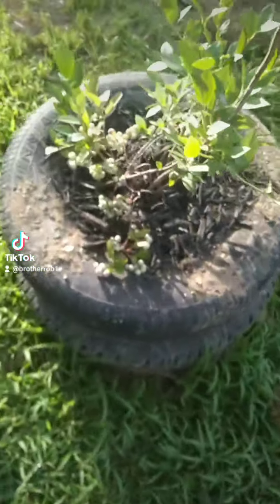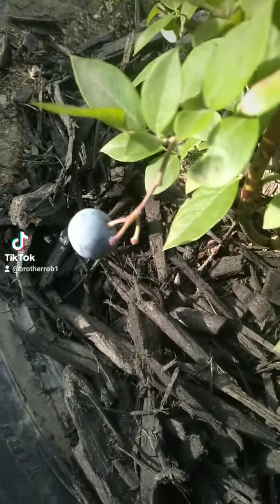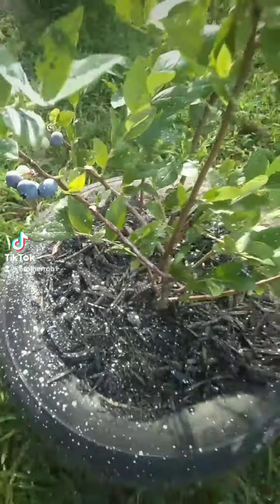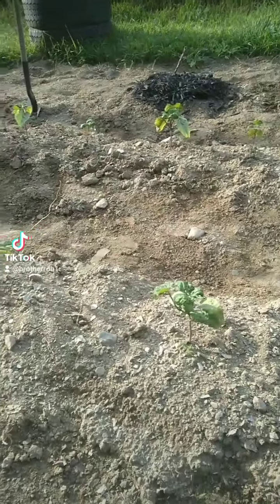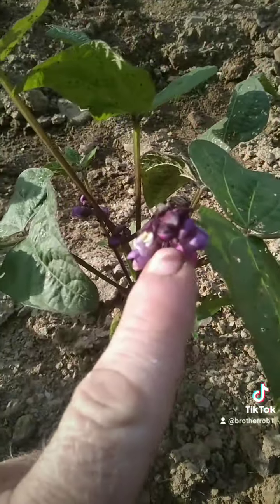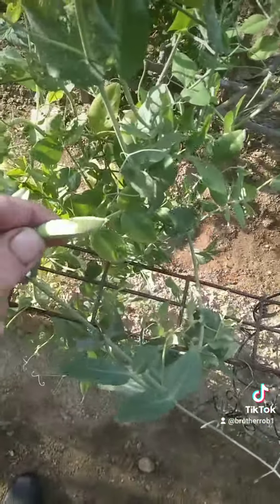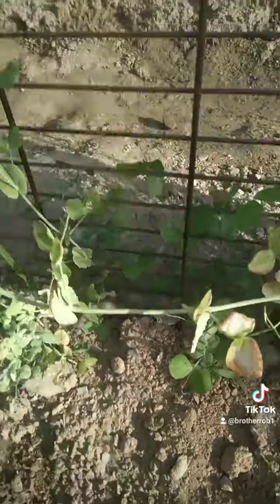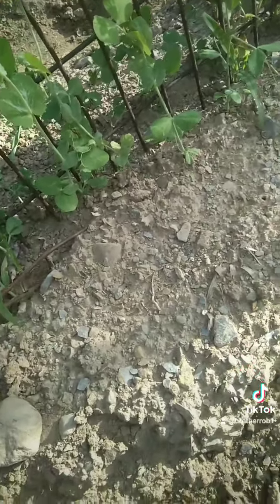front garden walk through